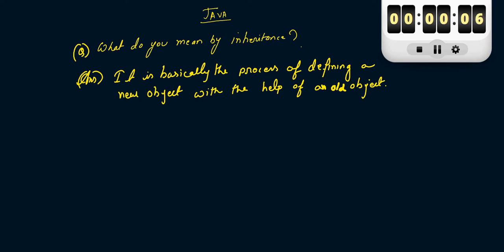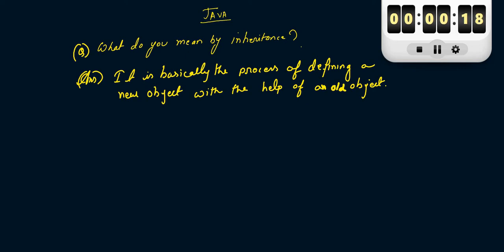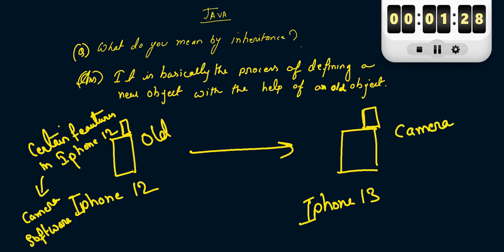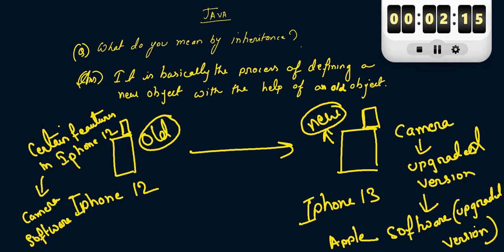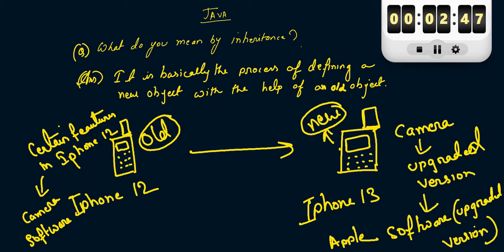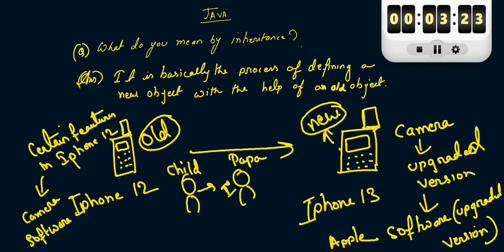What do you mean by inheritance in java?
The features or properties inherited by the child class from the parent class is known as inheritance.